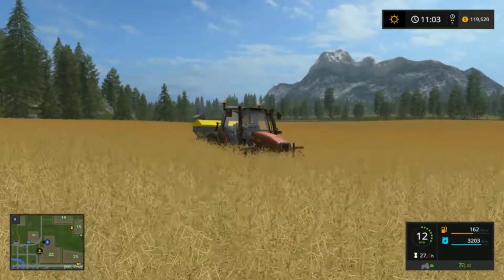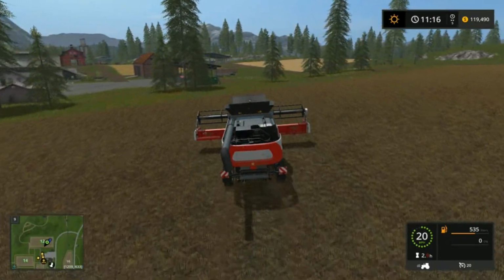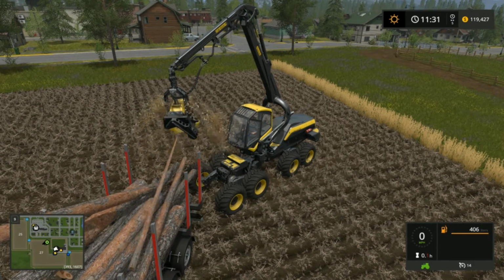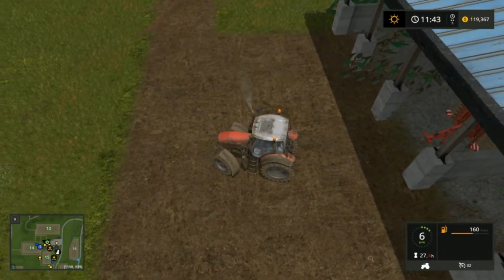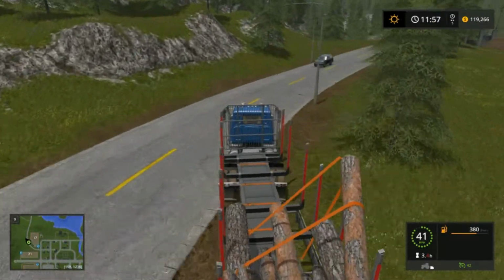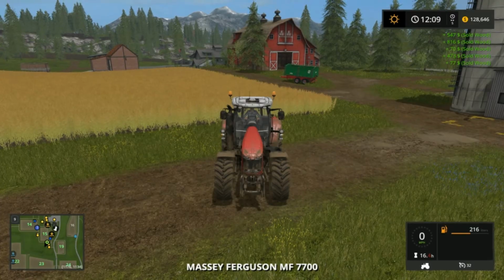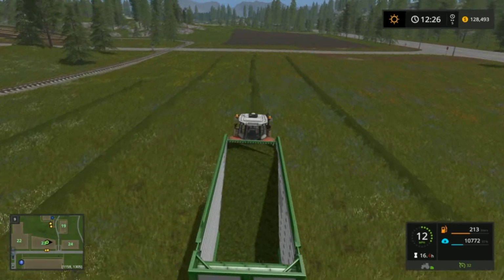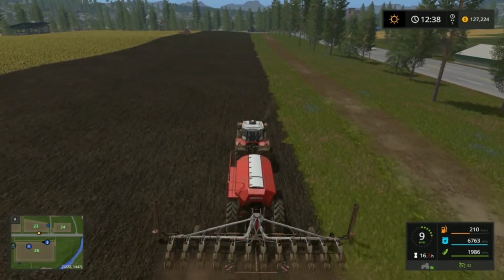Farming Simulator 17--Private World #7!--NEW AND AMAZING SOWER!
Take on the role of a modern farmer in Farming Simulator 17! Explore farming possibilities in a new North American environment. Drive over 250 farming vehicles and equipment from over 75 manufacturers, including new brands such as Challenger, Fendt, Valtra or Massey Ferguson.